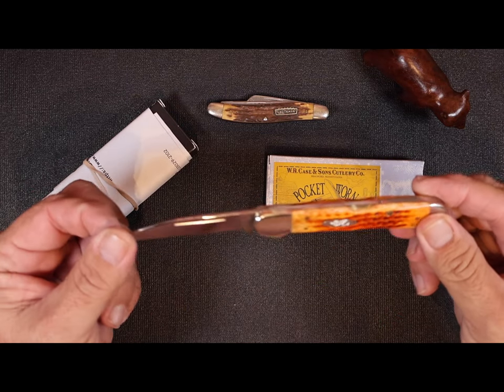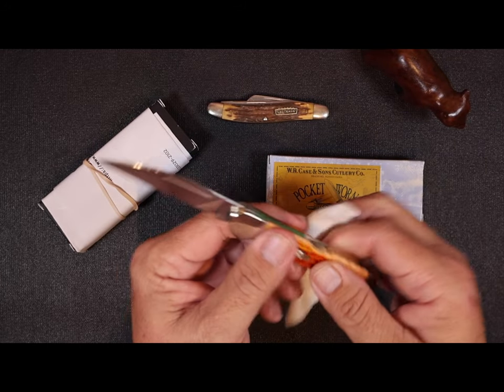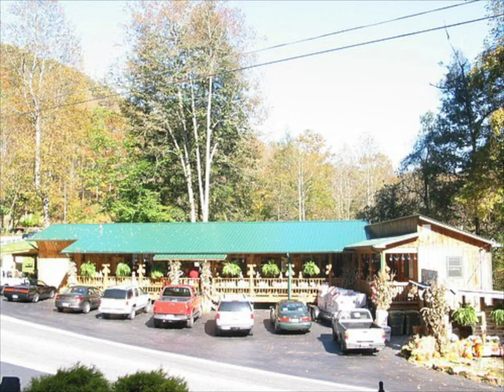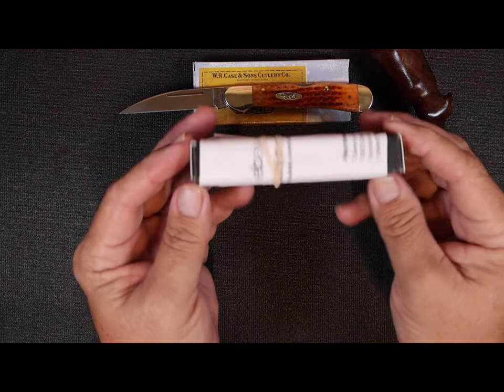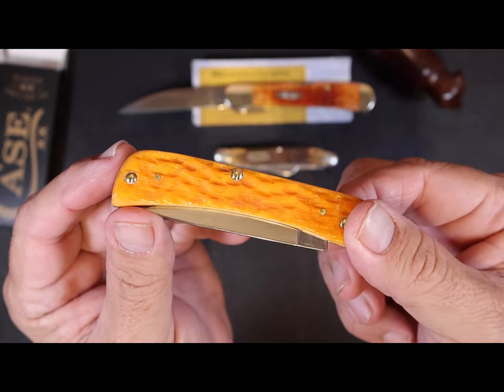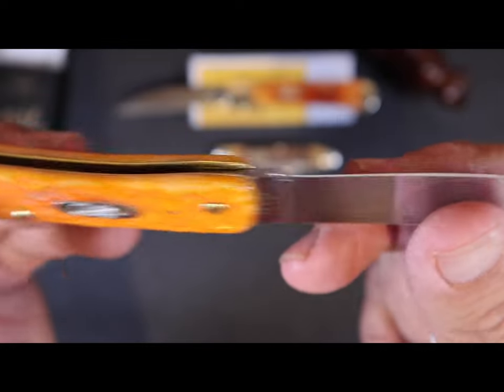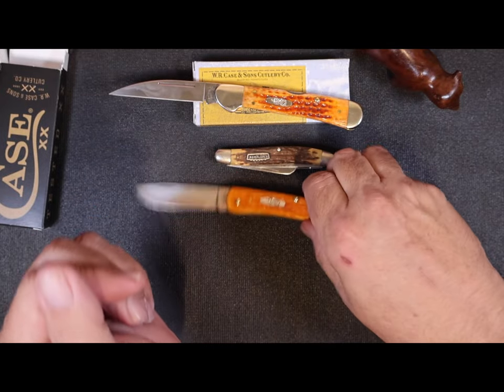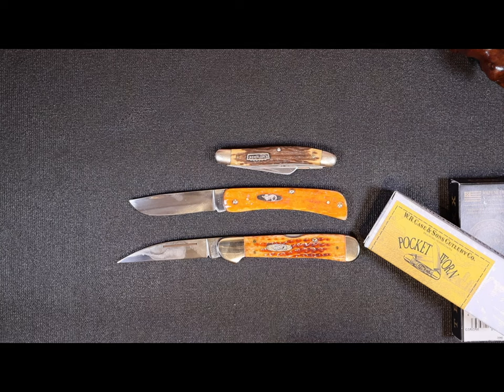Why I love and collect Case Knives. My Case XX Movie showing Case Copperlock and Case Sodbuster .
Just showing off two Purdy Case knives and a little of my history